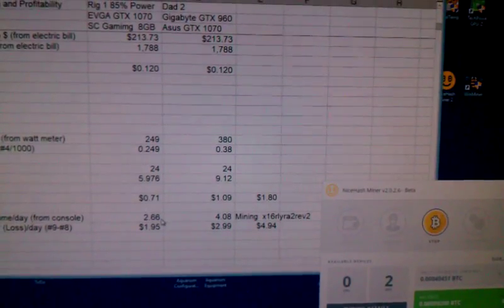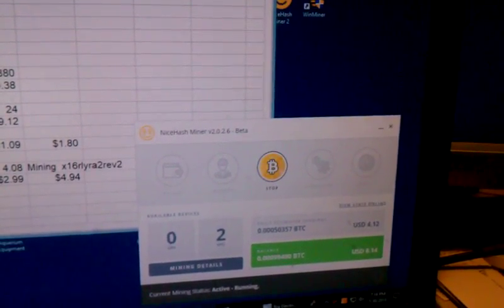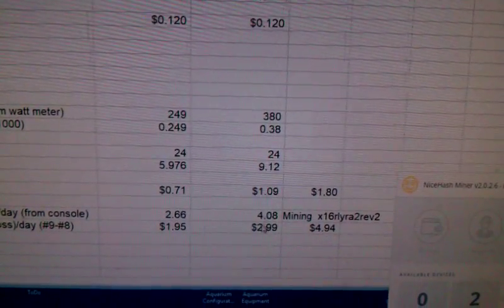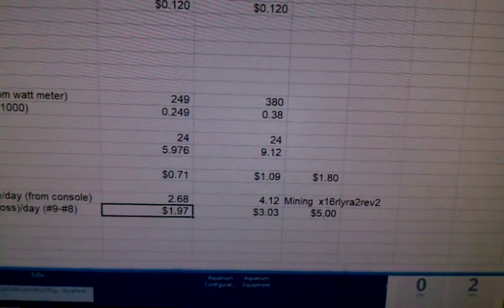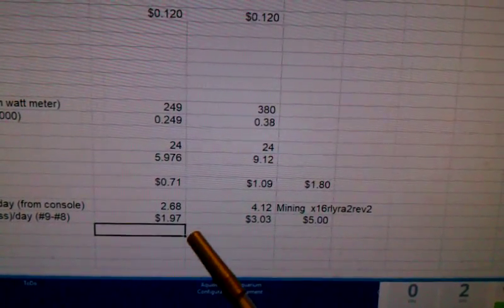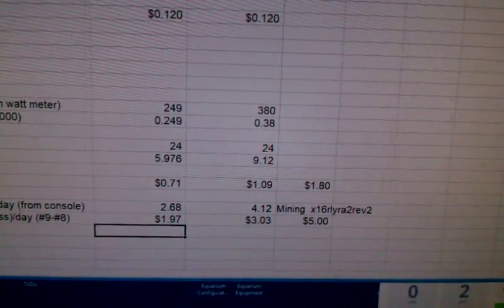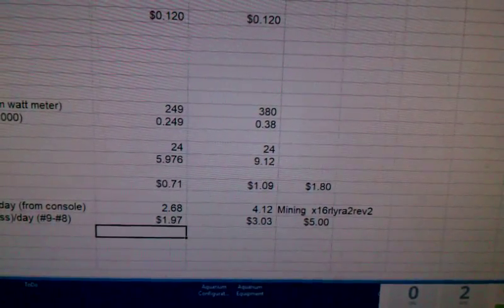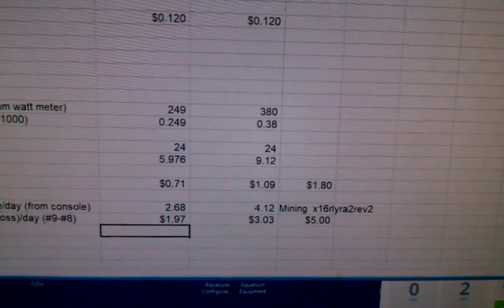NiceHash Miner V2 Moves Into Solid Profits 7-30-2018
This video shows NiceHash Miner v2  profit spike this evening for my gaming PC (Asus GTX 1070 and Windforce GTX 960) and dedicated rig (EVGA GTX 1070 SC) which lasted for about 1 hour and then settled back into minor profits with BTC at 8161.40. This was the largest profit spike I have seen so far with multiple smaller spikes the prior several days.